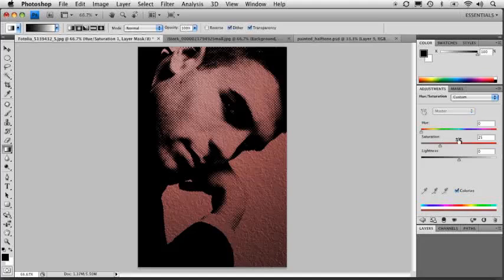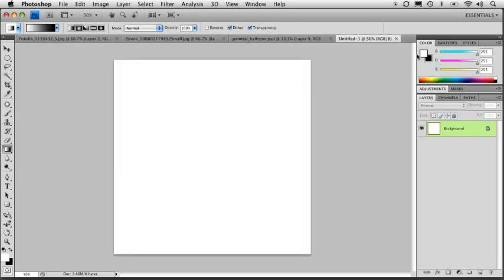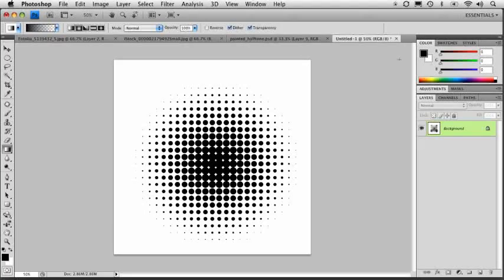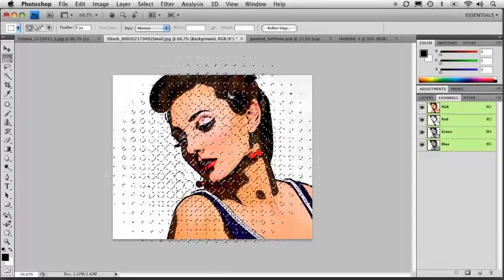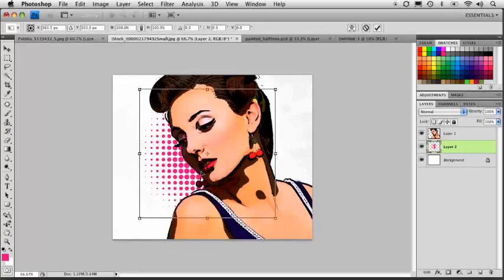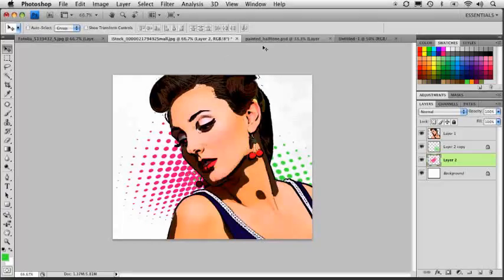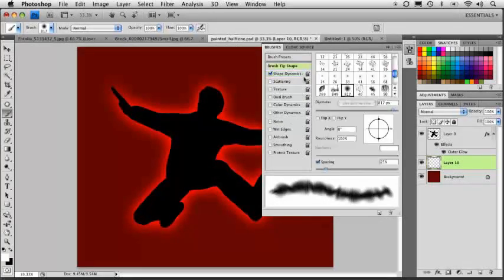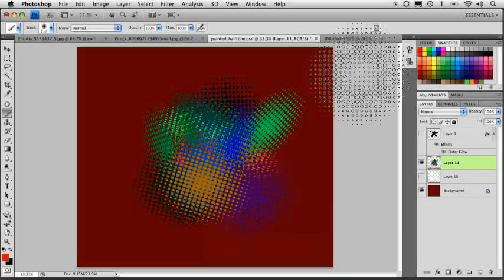04 Halftone Effects, Part 2